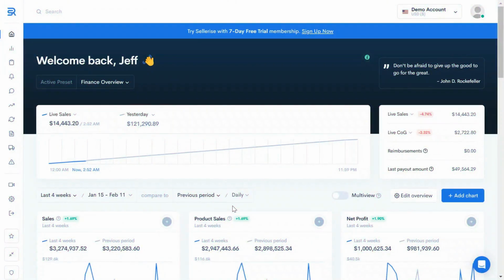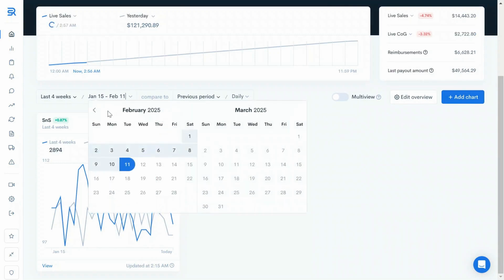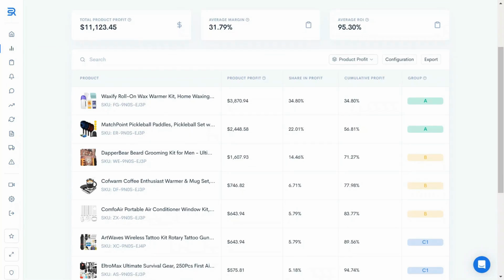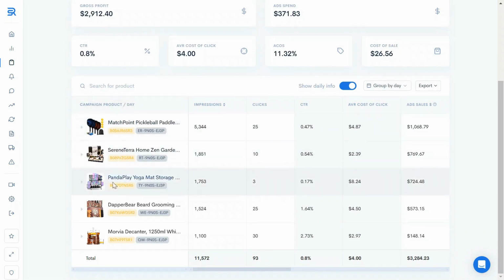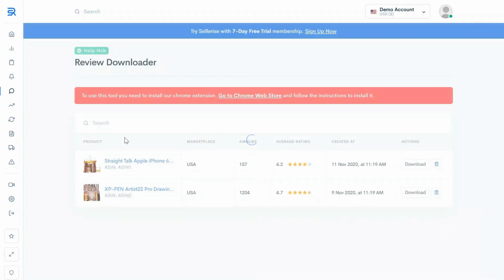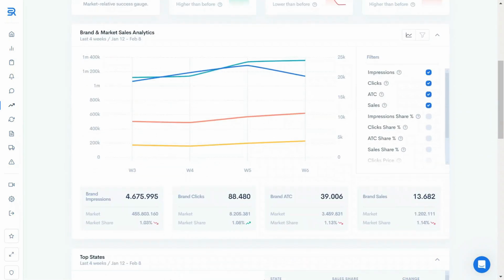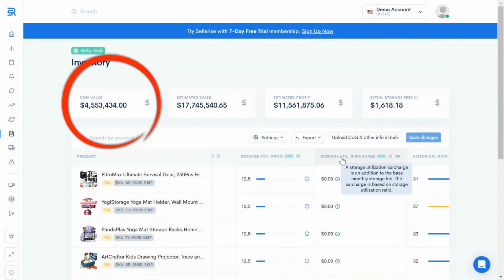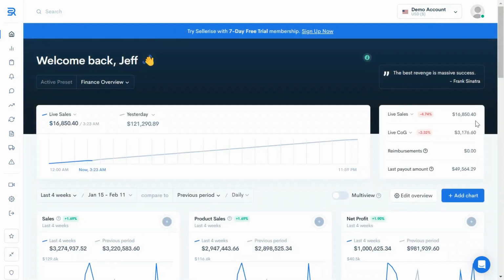Sellerise Review: 20+ All-in-One Amazon Seller Tools 💼📊 (+30% Off with Promo Code!)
Looking for an all-in-one solution to manage your Amazon business? 🛒📈 Say goodbye to juggling dozens of extensions—Sellerise brings together 20+ powerful tools to help you save time, track performance, increase profits, and stay ahead of your competitors.

✅ Use promo code RISE3OFF to get 30% OFF your first month and explore everything Sellerise has to offer!

Here’s what you’ll get:
💰 Finance Tools: Track sales, profits, payouts, inventory, and more with features like ABC Analysis and Profit & Loss.
📊 Analytics & Management: Stay on top of reimbursements, Smart Alerts, PPC performance, and even adult content detection.
🔑 Keyword Tools: Discover and rank the best keywords using Keyword Hunter Pro, Re-Ranker Pro, SQP Insights, and more.
⭐ Review Tools: Automate and manage your reviews with tools like Review Puncher, Requester, and Dashboard.
🆓 Free Chrome Extension: Access insights directly from your browser while browsing Amazon.

Sellerise is trusted by 7- and 8-figure Amazon sellers who want reliable, accurate data—all in one easy-to-use dashboard.
Whether you’re scaling or just getting started, this is one subscription that actually makes your life easier.

🎯 Start optimizing your Amazon business today—boost visibility, rankings, and profits with Sellerise.

🛠️ No fluff. Just real tools for real sellers.